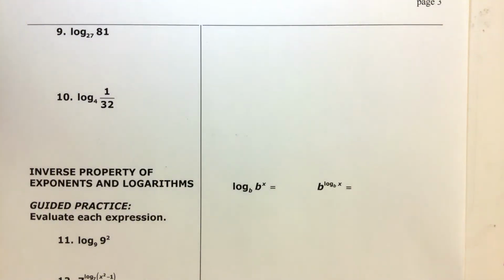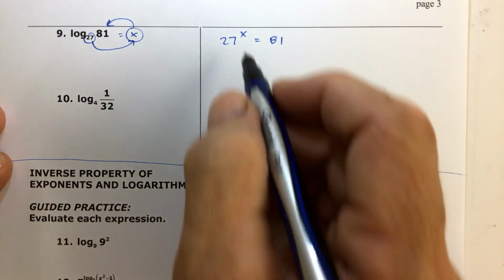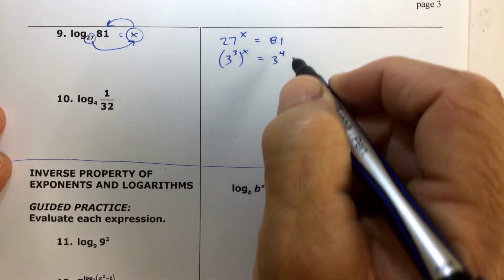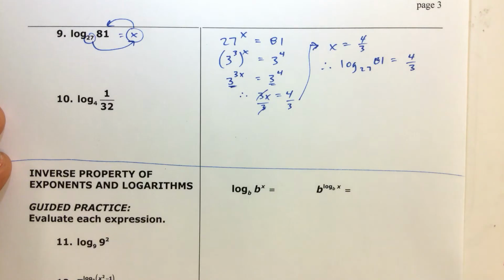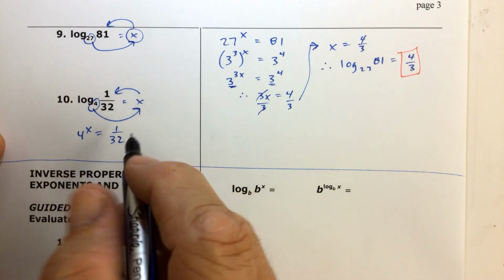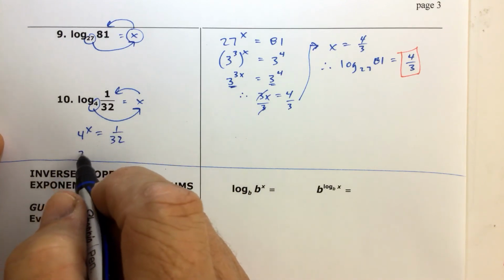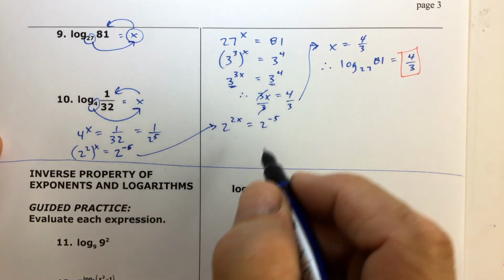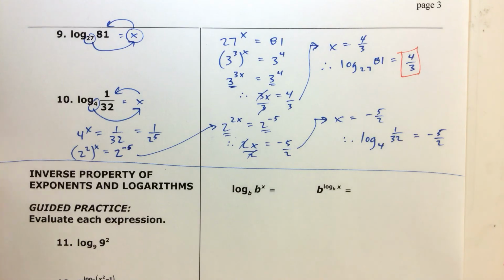A2 U5 Intro to Logs ex 9, 10